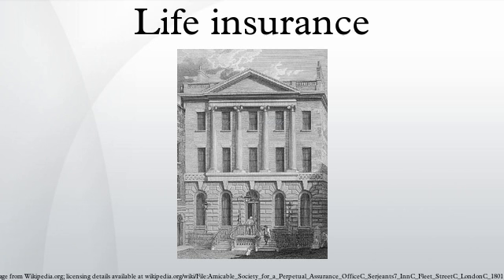Life insurance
Life insurance (or commonly life assurance, especially in the Commonwealth) is a contract between an insured (insurance policy holder) and an insurer or assurer, where the insurer promises to pay a designated beneficiary a sum of money (the "benefits") in exchange for a premium, upon the death of the insured person. Depending on the contract, other events such as terminal illness or critical illness may also trigger payment. The policy holder typically pays a premium, either regularly or as a lump sum. Other expenses (such as funeral expenses) are also sometimes included in the benefits.
Life policies are legal contracts and the terms of the contract describe the limitations of the insured events. Specific exclusions are often written into the contract to limit the liability of the insurer; common examples are claims relating to suicide, fraud, war, riot, and civil commotion.